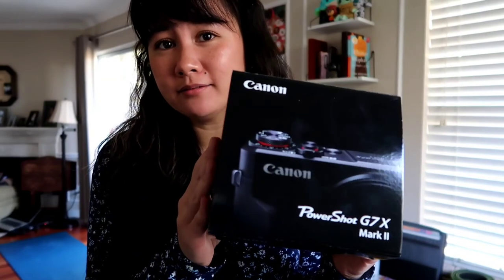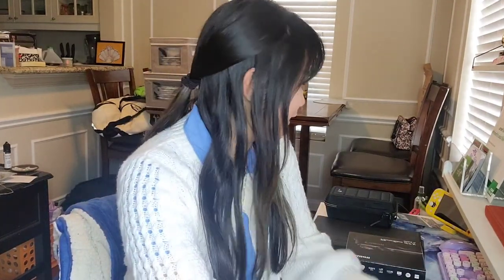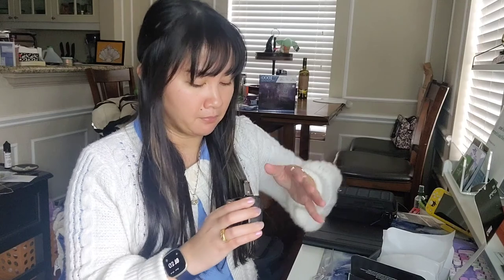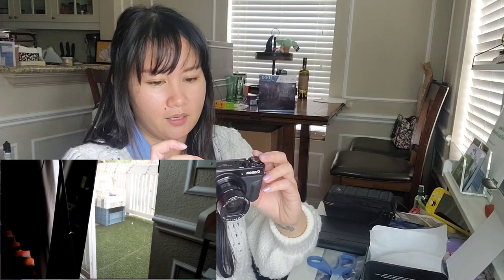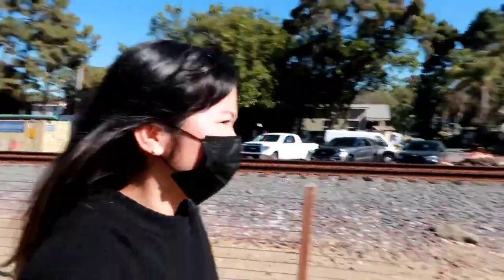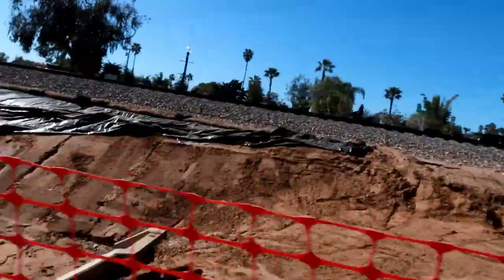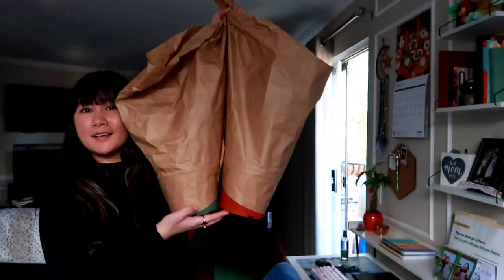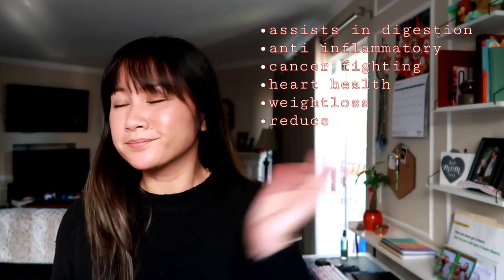UNBOXING CANNON GX MII & FIRST TEST DRIVE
Hey guys, gals and my non-binary pals !!!

Thanks so much for clicking on my video
unboxing my first camera !! The Cannon G7X MII !!

I also take you out on my first day filming with the camera!

I love you all and I hope you have an amazing day!

♡Genie